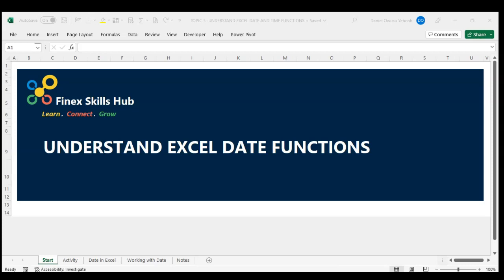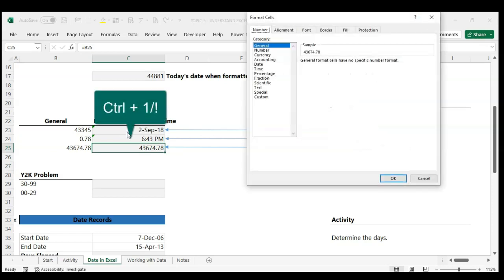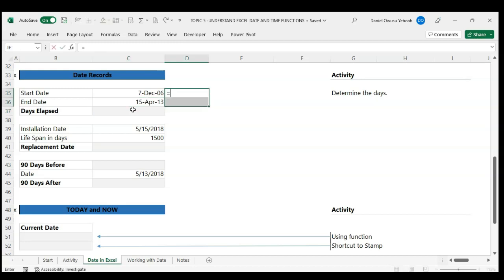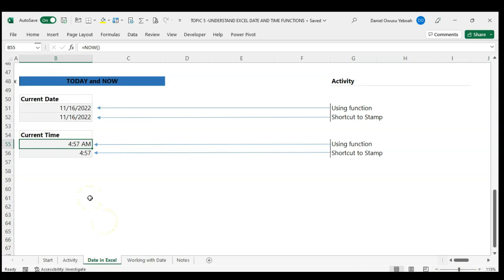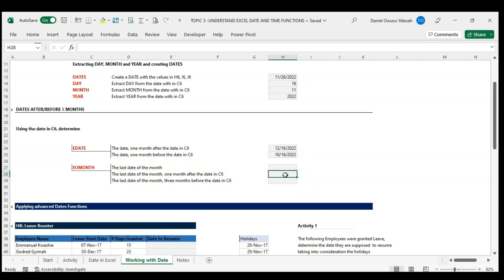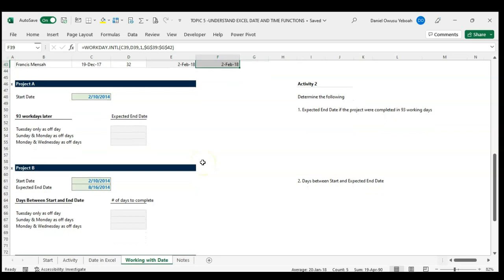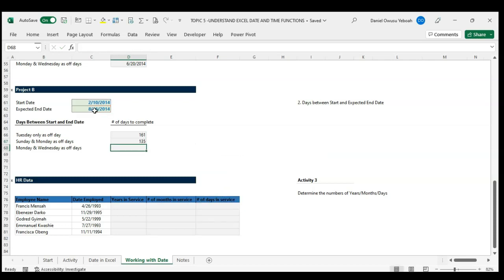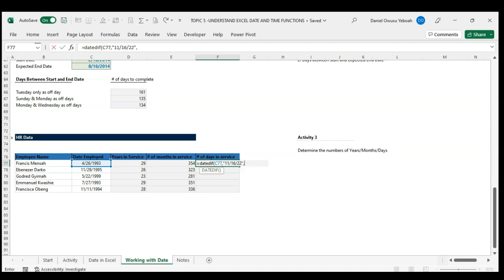Topic 7 - Understand Excel Date Functions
Are you tired of manually calculating dates in Excel? Are you struggling to keep track of important deadlines or events? Look no further than Excel's built-in date functions. In this tutorial, we'll cover everything you need to know about using Excel's date functions to simplify your workflow and improve your data management skills. From calculating the number of days between two dates to formatting dates for easy readability, we've got you covered. Whether you're a beginner or an advanced Excel user, this guide will help you streamline your work and save valuable time. So why wait? Start mastering Excel's date functions today!